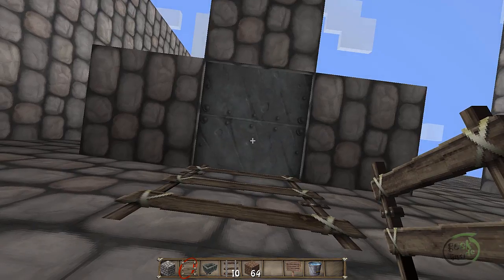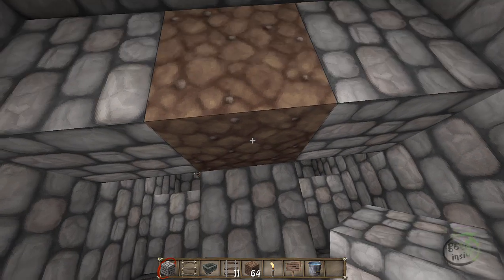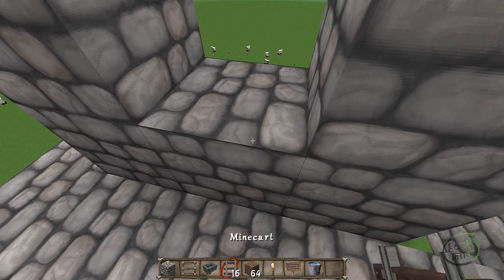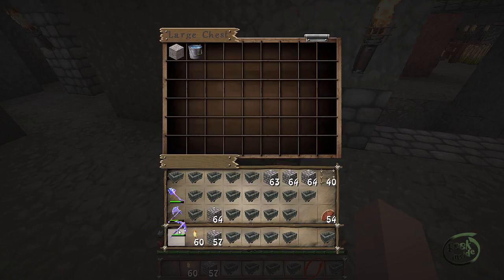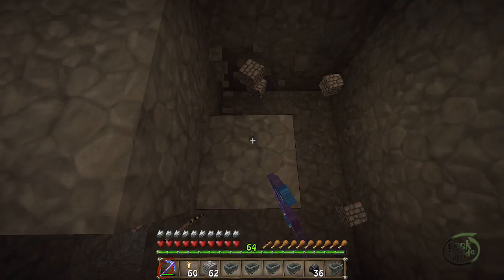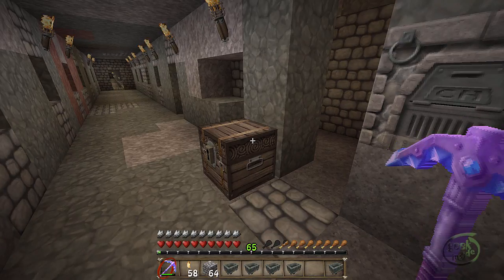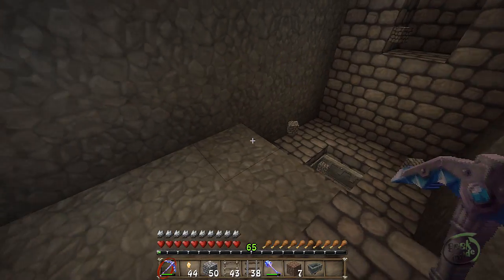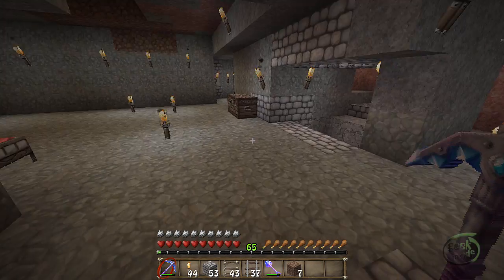016 Minecart Elevator : Let's Play Minecraft : Geeky Minecrafter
Both a tutorial and a Let's Play of how to build a minecart elevator to quickly go up and down to the main mine shaft.

I started this to teach my grandkids (yep, I'm a Minecraft playing granny!), but feel like it could expand quite a bit to include some geeky things as well as survival tips.

Ideally, we will be thriving, not just surviving. I've been learning about red stone, so there will be videos on using it to automate some of your world as well. Automatic collection on wheat farms, rabbit, cow and pig farms that provide a constant source of meat. Even collection bins, auto sorting and perhaps an elevator or two.

Episode Recap:
Quick review on my Restone creative world to show it off, and then we actually build it in survival mode into the main shaft of my main base. I did make a couple of mistakes, but was able to repair it and get it running correctly.

Tutorial by Jankesaurous titled: Minecraft Xbox: Minecart Elevator [TUTORIAL] Fastest Elevator!

Please note the current version of Minecraft at the time of this video was 1.8.8

Datacraft 64X Texture Pack download (originally used at beginning of season)

MY CURRENT TEXTURE:
Chroma Hills Texture Pack download

This is part of a long series of kid friendly how to videos parents can be happy to let their kids watch.